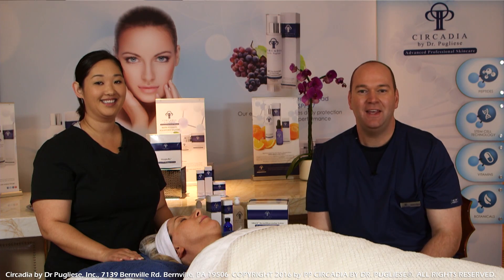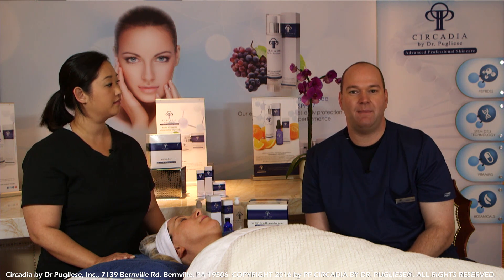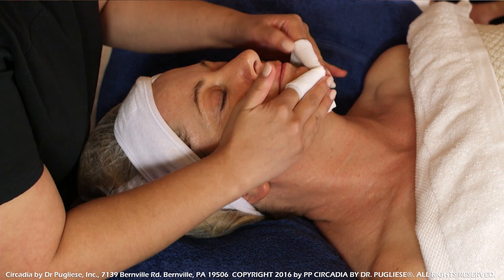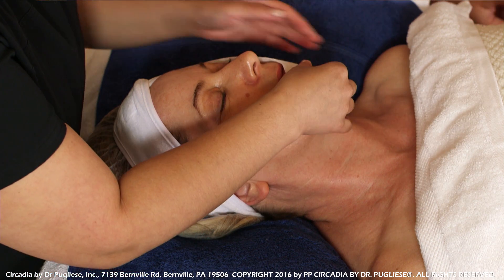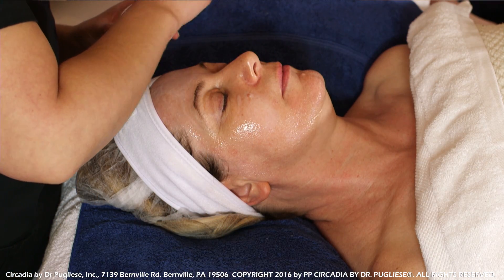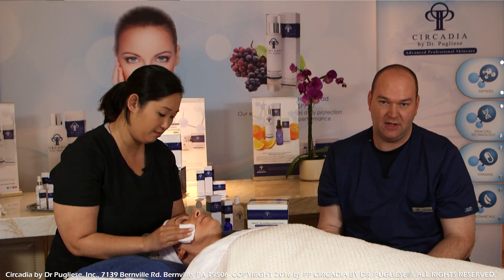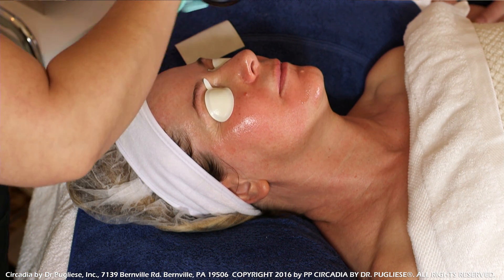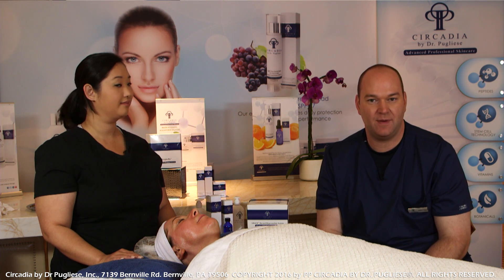Demo Series SWiCH™ Dermal Rejuvenation System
A scientific breakthrough that helps enhance mitochondrial function and restores skins youthful appearance. SWiCH™ Dermal Rejuvenation System gives the skincare practitioner a treatment that performs beyond the results achievable with non-surgical peels.